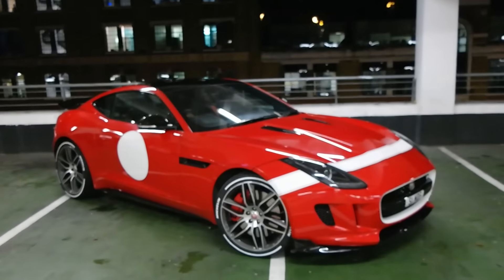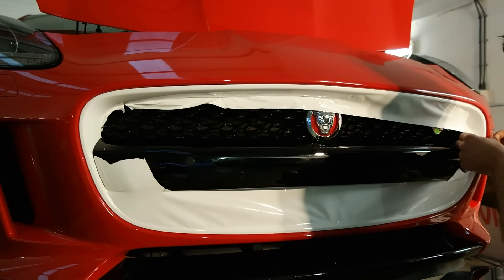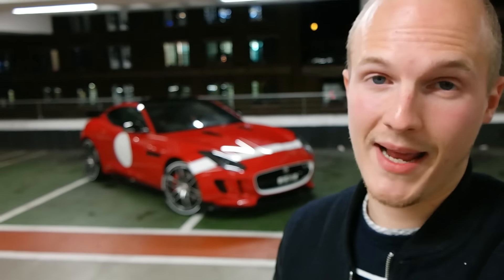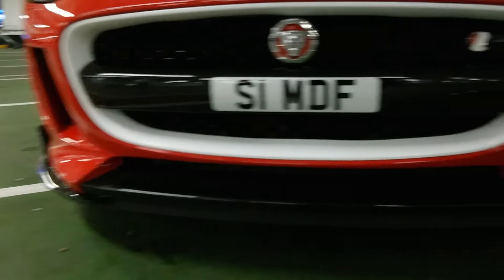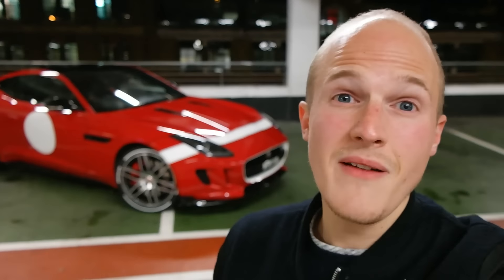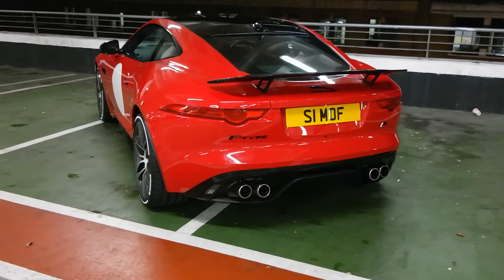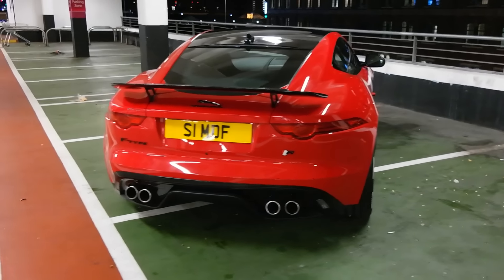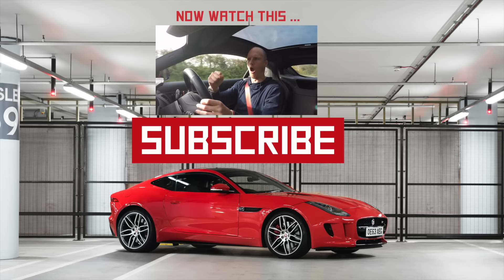Modifying My Jaguar F-Type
54:21 - 'Livin' Up' by Otis McDonald